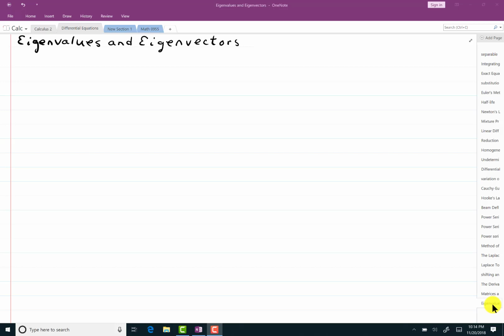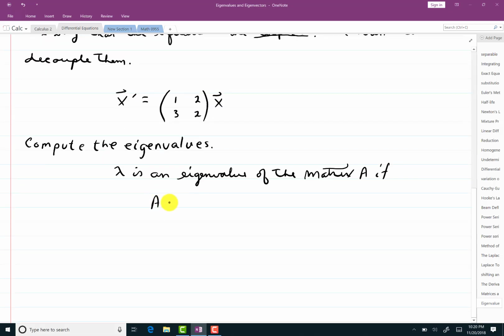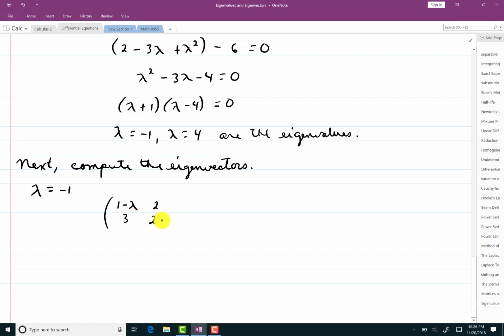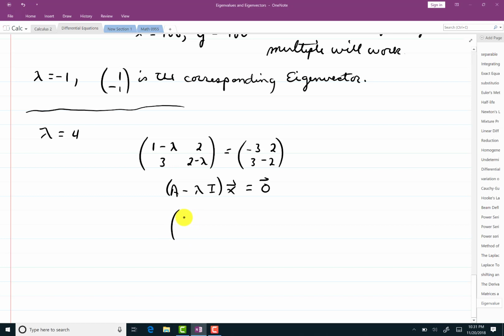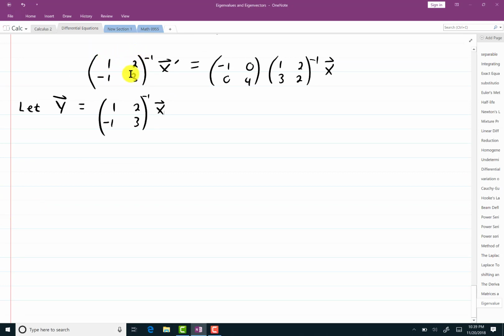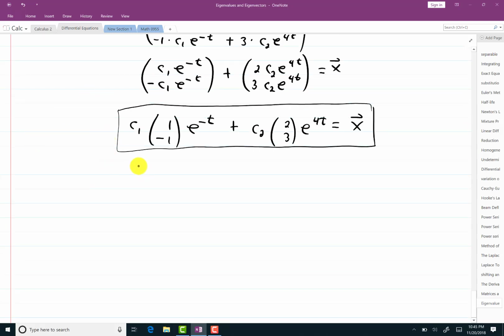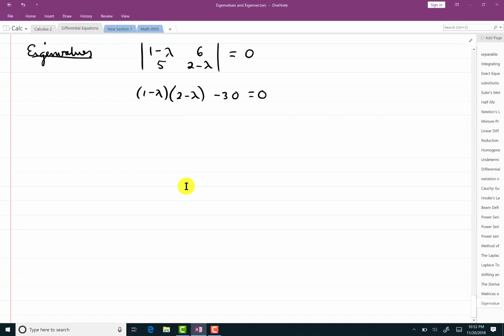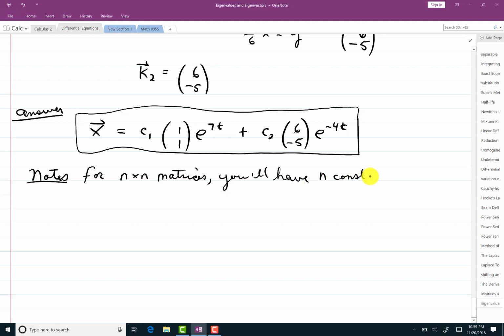Eigenvalues and eigenvectors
An introduction to the method, and an explanation of why the method works.